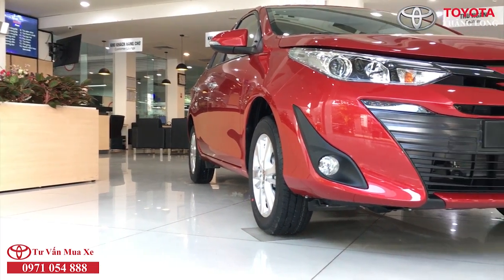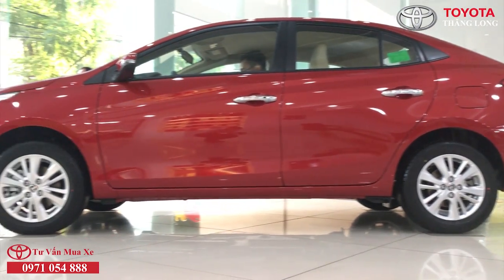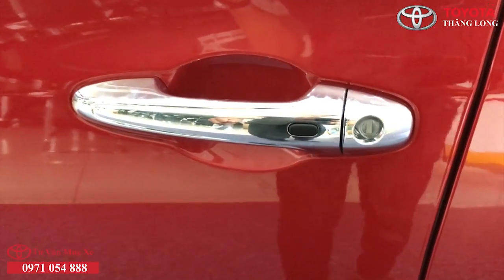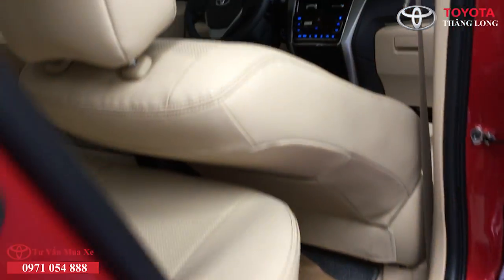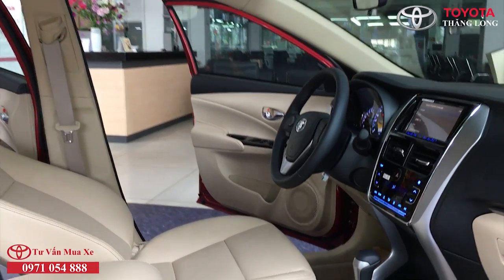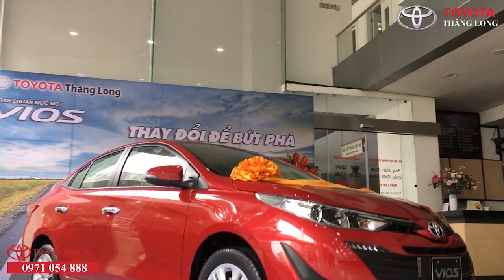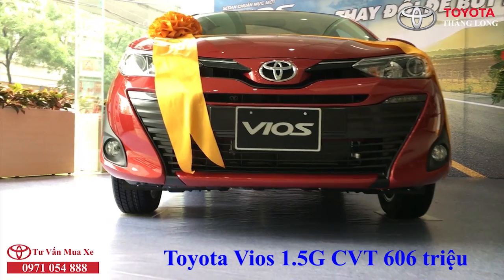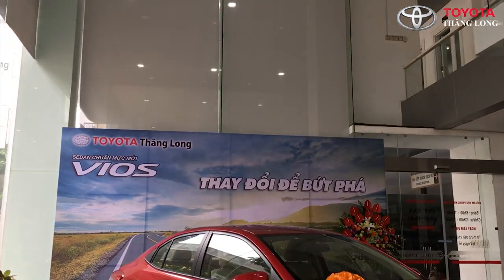Xe Vios màu đỏ| Toyota Vios G 2019 giá 566 triệu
Hyundai Lê Văn Lương - 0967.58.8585

Xem chi tiết tại Toyota Vios 2020 có giá từ 490 triệu, hỗ trợ trả góp 80%.